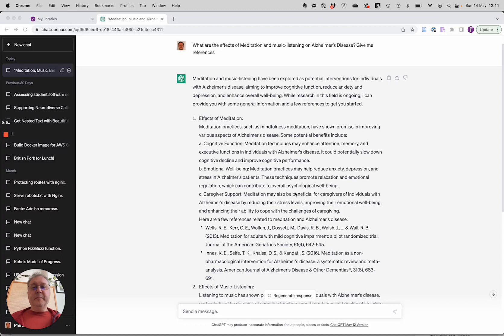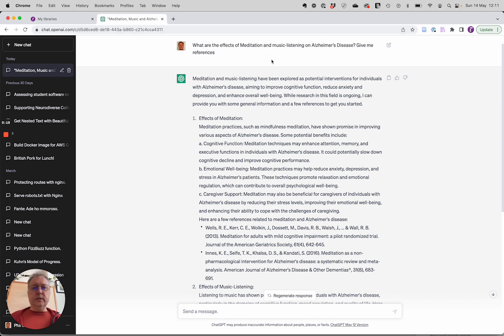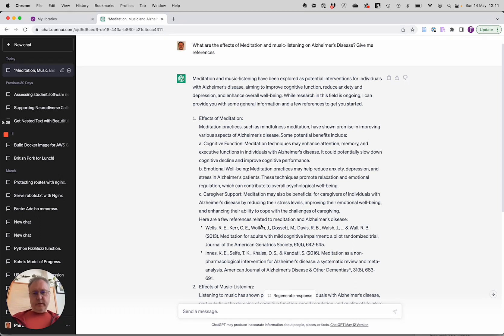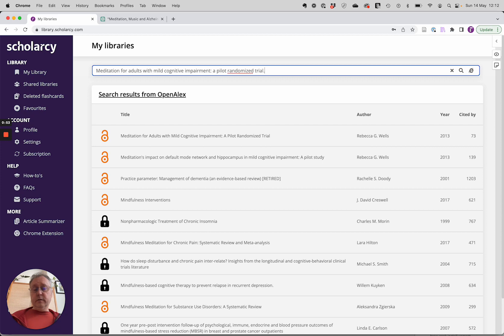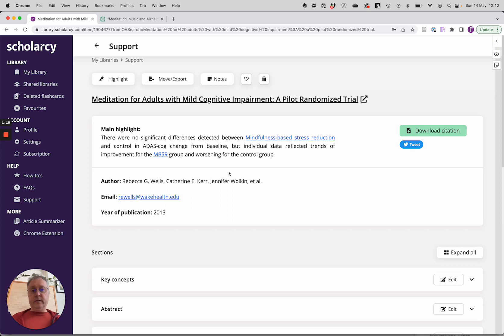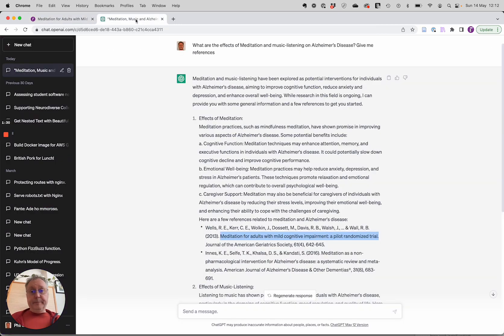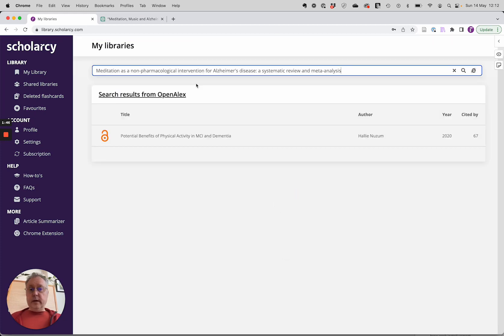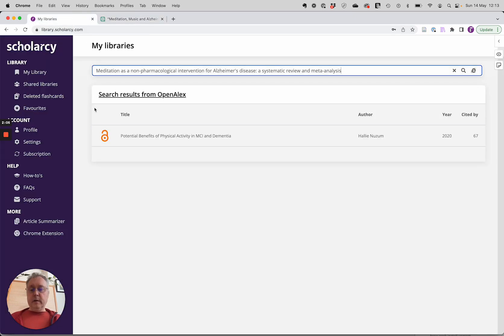Supercharge ChatGPT with Scholarcy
ChatGPT is great for getting started with some background information on a topic, but it cannot always be trusted.

Fortunately there's now a really easy way verify both the content and references that ChatGPT provides.

You can check citations provided by ChatGPT in Scholarcy, and if the paper exists, you can easily see if the findings actually match what ChatGPT is claiming.